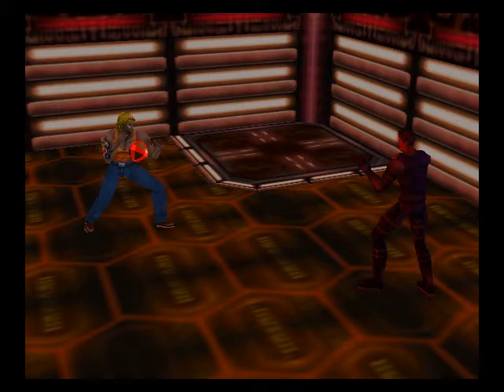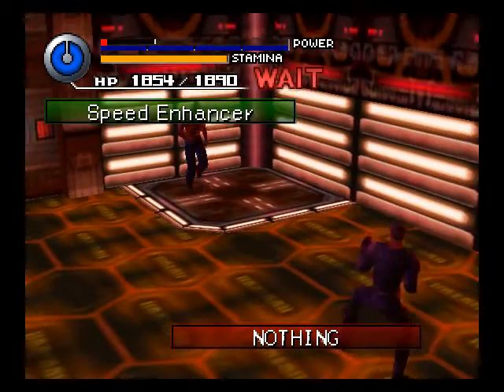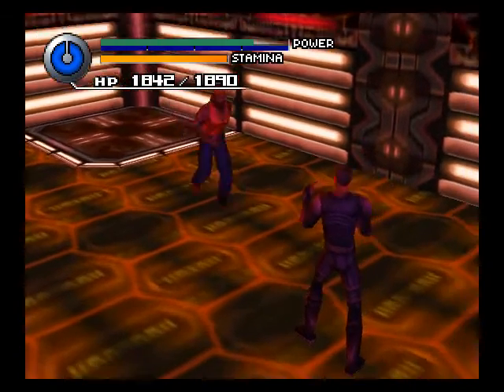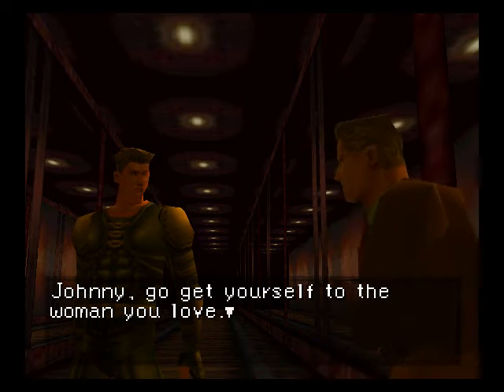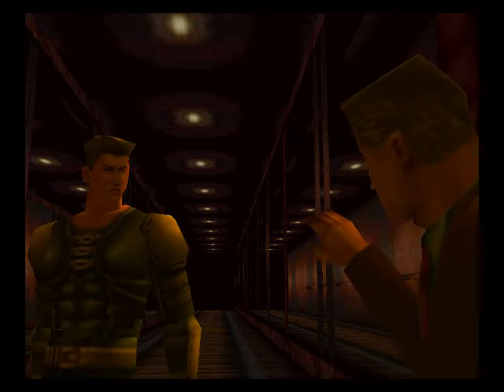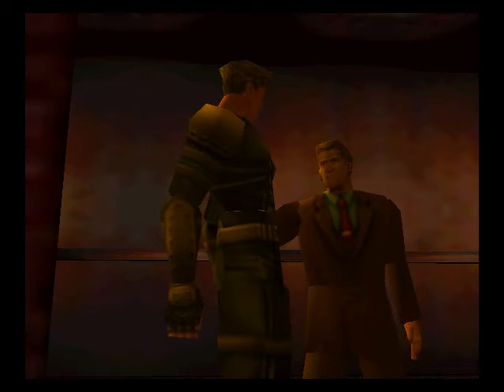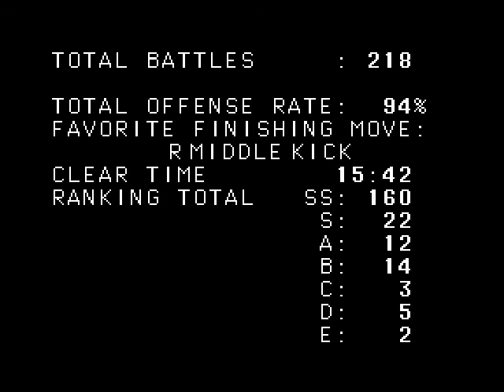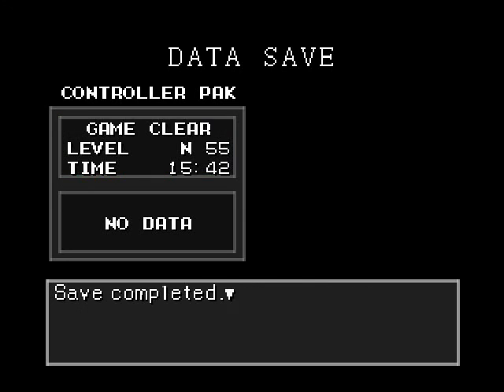Let's Play Hybrid Heaven #31 - Diaz [Final]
One final battle, and it's against the man who has wanted to tear us apart since the beginning of the game: Diaz. Don't hold back, and don't let him goad you into a vulnerable position. Also, all those guns you have stockpiled are actually gonna be useful in a big way. Defeat him, and the world should be safe. And let's not forget about that special someone on Christmas Day. As for my next LP, it's gonna be Super Ninja Boy for the SNES. Game made and published by Konami.